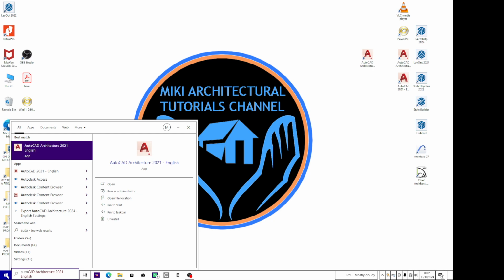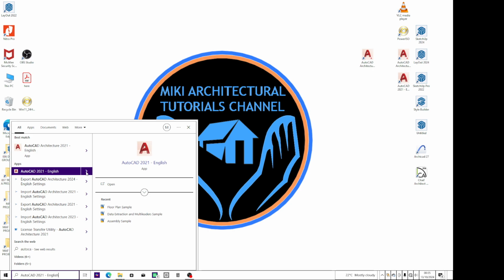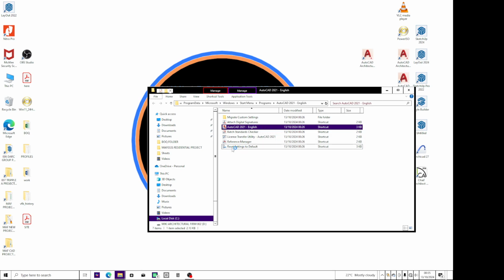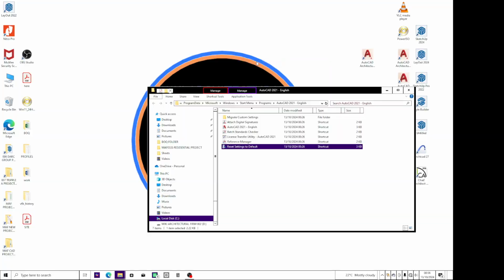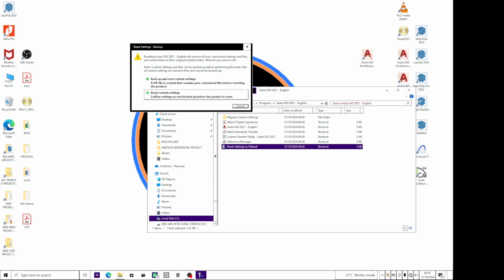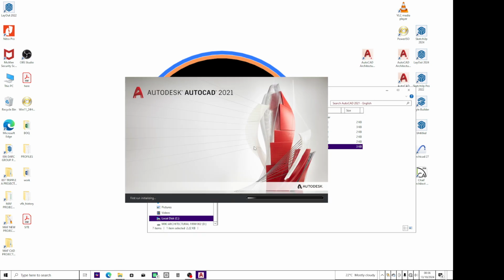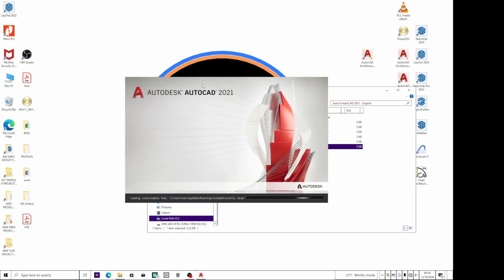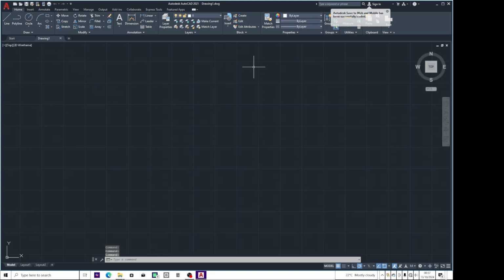RESETTING AUTOCAD TO ITS DEFAULT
In this episode,  we have explained the basic steps for you to take and reset autocad to its default.

This concept is a continuous process for the previous two episodes , please check out the playlist using this

you can follow along.

To reset AutoCAD to its default settings, you can follow these steps depending on your version of AutoCAD:

Method 1: Using the AutoCAD Reset Tool (2019 and later)

1. Close AutoCAD: Ensure AutoCAD is completely closed before proceeding.

2. Access the Reset Tool:

Open Windows Search (press Windows Key + S) and type "Reset AutoCAD" or navigate to:

Start Menu - AutoCAD 20XX (version you're using) - Reset Settings to Default.

3. Choose Reset Option:

A window will pop up asking if you’re sure you want to reset AutoCAD settings to their default state.

Click "Reset" to begin the process.

The reset tool will back up your settings and preferences (just in case you want to restore them later).

4. Restart AutoCAD:

Once the reset is complete, AutoCAD will launch with its default settings.

Method 2: Manually Reset AutoCAD (All Versions)

If the reset tool is not available or you prefer to manually reset your AutoCAD settings, follow these steps:

1. Close AutoCAD: Make sure AutoCAD is completely closed.

2. Delete/rename the Profile Folder:

Navigate to the folder where AutoCAD settings are stored. By default, the folder is located at:

Windows 7/10/11: C:\Users\YourUsername\AppData\Roaming\Autodesk\AutoCAD 20XX

In this folder, you will find several folders and files related to your user profile and settings. To reset AutoCAD, rename or delete the folder corresponding to your version of AutoCAD (e.g., AutoCAD 2024).

3. Remove the Support Files:

Navigate to C:\Users\YourUsername\AppData\Roaming\Autodesk\AutoCAD -version\RXX\ (where XX is the version number) and delete or rename the support files.

4. Delete the Registry Entries:

Open the Registry Editor (press Windows + R, type regedit, and hit Enter).

Navigate to:

HKEY_CURRENT_USER\Software\Autodesk\AutoCAD

Right-click the AutoCAD folder and select Delete to remove all custom settings.

5. Reopen AutoCAD:

Restart AutoCAD. It will load with default settings, and you will need to set up your preferences again (e.g., toolbars, workspaces).

Method 3: Using the “Repair” Option (Windows Installer)

1. Open Control Panel:

Go to Control Panel - Programs and Features.

2. Repair AutoCAD:

Find AutoCAD in the list, click on it, and select Repair. This option will repair AutoCAD without removing any files but can restore some of the default settings.

Method 4: Reinstall AutoCAD

If none of the above methods work or you want to ensure a full reset, you can completely uninstall and reinstall AutoCAD:

Find AutoCAD, right-click, and select Uninstall. Follow the prompts to uninstall AutoCAD completely.

2. Remove Leftover Files:

After uninstalling, navigate to the following locations and delete any remaining AutoCAD files:

C:\Users\YourUsername\AppData\Roaming\Autodesk

C:\Program Files\Autodesk

3. Reinstall AutoCAD:

Download the latest AutoCAD version from the Autodesk website or use your installation media to reinstall AutoCAD. This will restore all settings to default.

Notes:

Backup: Before resetting, it's always a good idea to back up any custom templates, styles, or settings you may want to restore later.

User Profiles: Resetting or removing the profile folder will also reset your custom settings, so you will need to create new profiles or restore them if necessary.

By following one of these methods, AutoCAD should be fully reset to its default state.

add comments and share the content if you found it useful